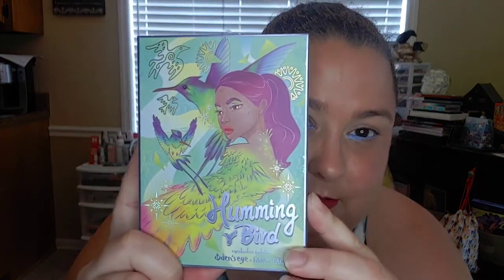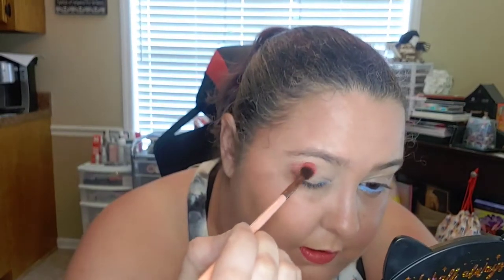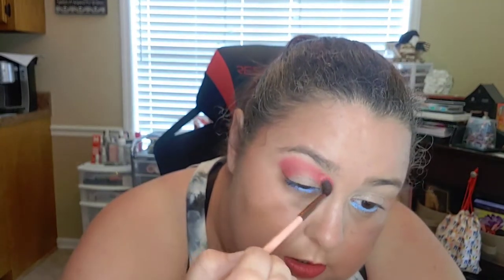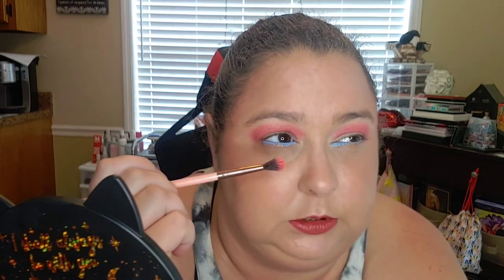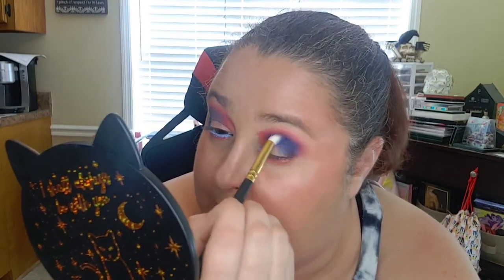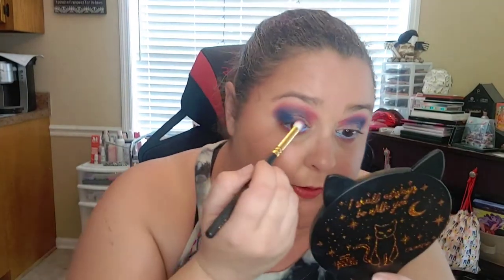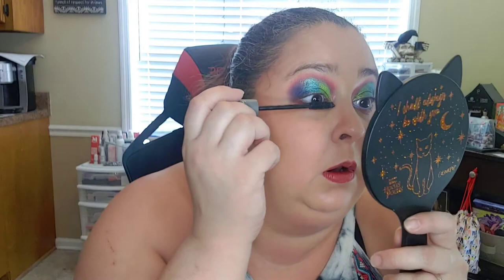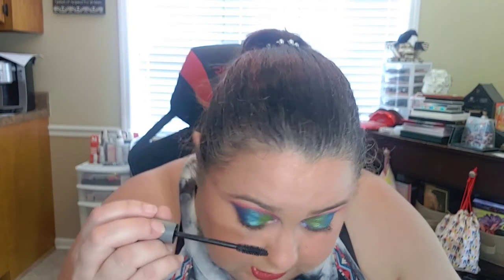Oden's Eye Hummingbird Palette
Fancy Fancy: Tina

Products Used:

Touch n Sol essence primer
ColourPop Pretty Fresh Hydrating Foundation: Medium
Milk Makeup Matte Bronzer Stick: Baked
E.L.F putty blush: Caribbean
Oden's Eye Solmane Highlighter Palette: Sol
Morphe x JS Set and Refresh mist
Elf hydrating camo concealer: light sand
Oden's Eye Cosmetics Hummingbird Palette
Lethal Cosmetics Analog gel eyeliner
It Blow Out Lash Mascara: black
Like Crime Plushie in Jam

code for 10% disc: maryjowithrow

discount: bestloaf